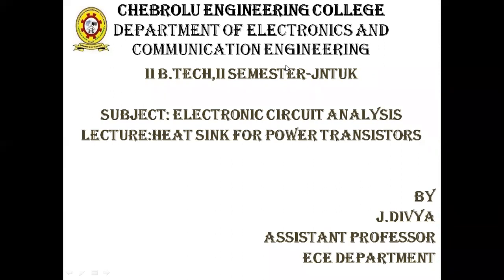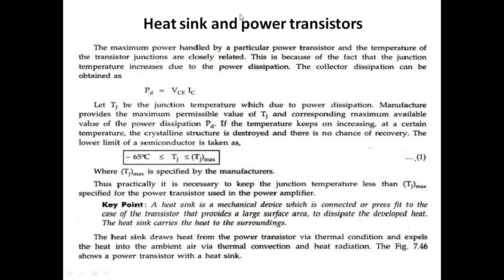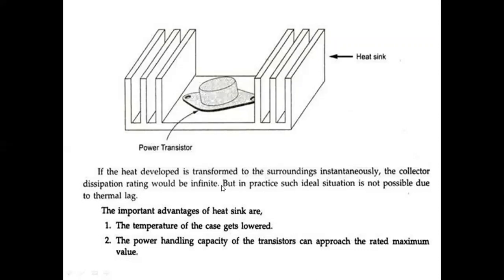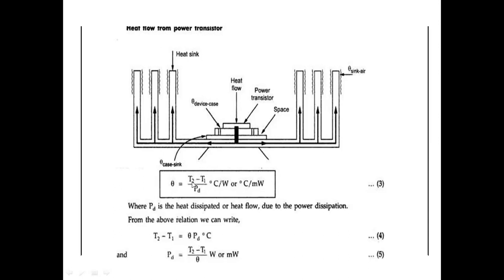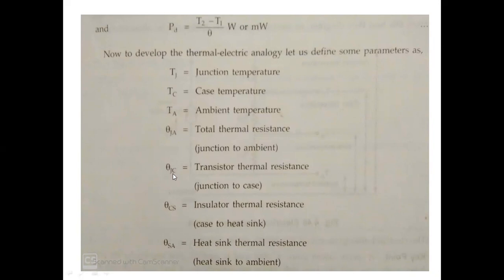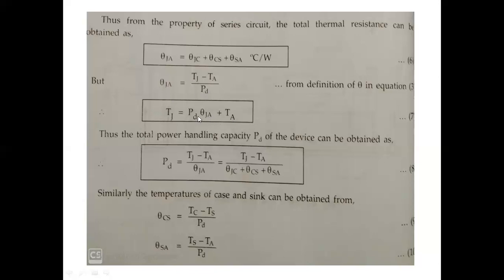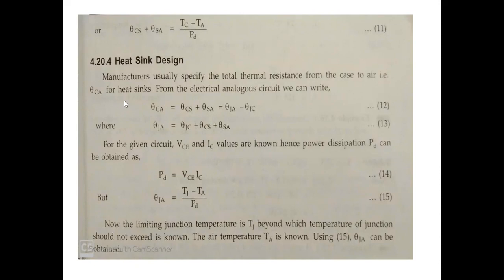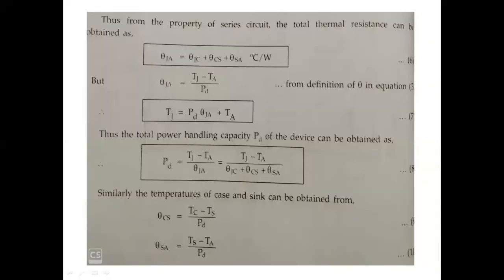JNTUK R19 II ECE SEM 2 ECA UNIT 5 TOPIC NAME HEAT SINK FOR POWER AMPLIFIERS